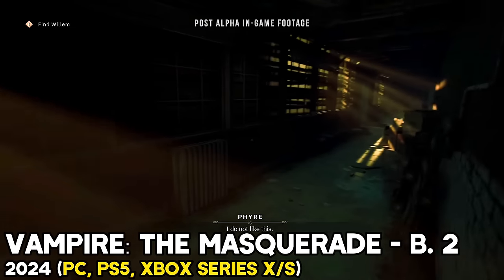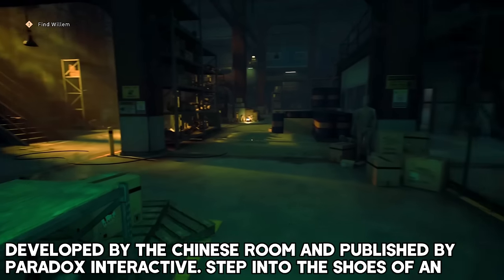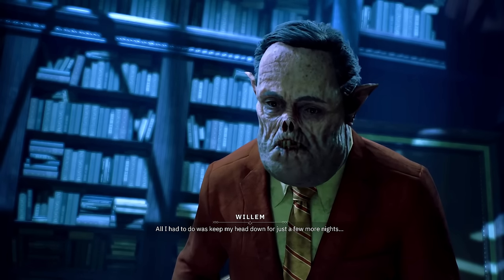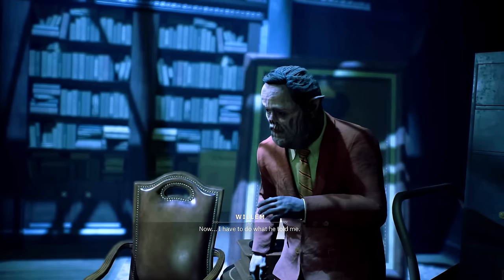TOP 30 NEW Upcoming SINGLE PLAYER Games of 2024 & Beyond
Hello everyone! Today, I'm excited to unveil the top 30 most anticipated new single-player games of 2024 & beyond for PC, PS5, PS4, Xbox Series X/S, and Xbox One, Switch. While some of these games may also offer online/co-op modes, rest assured that each one delivers on its promise of a captivating single-player experience. Tune in for the latest game news & updates, all presented in stunning 4K Ultra HD at 60FPS!

▬▬▬▬▬▬▬▬▬▬▬▬▬ ⬇ More info ⬇ ▬▬▬▬▬▬▬▬▬▬▬▬▬▬

00:00 - Gray Zone Warfare
00:49 - Gothic 1 Remake
01:54 - Little Nightmares 3
03:03 - Terminator Survivors
03:56 - Unrecord
04:45 - Path of Exile 2
07:12 - Flintlock The Siege of Dawn
09:12 - Abyss World Apocalypse
10:06 - Black Myth Wukong
11:47 - Warhammer 40K Space Marine 2
14:21 - Avowed
16:42 - Unknown 9 Awakening
17:46 - STALKER 2
19:43 - The Night Wanderer
22:19 - Star Wars Outlaws
23:47 - Silent Hill F
24:46 - Instinction
27:37 - Vampire The Masquerade Bloodlines 2
30:08 - Blight Survival
32:09 - Frostpunk 2
32:48 - Silent Breath
34:51 - Enotria The Last Song
36:33 - Kingmakers
38:11 - Microsoft Flight Simulator 2024
39:17 - Death Stranding 2 On the Beach
41:20 - Crimson Desert
42:52 - The Sinking City 2
44:43 - Senua's Saga Hellblade 2
46:02 - Dragonkin The Banished
46:57 - Grand Theft Auto VI